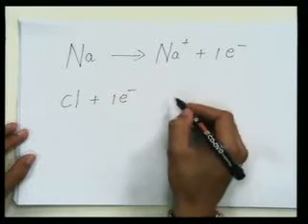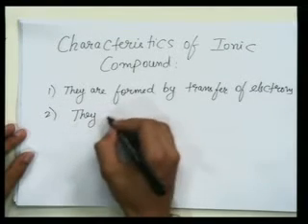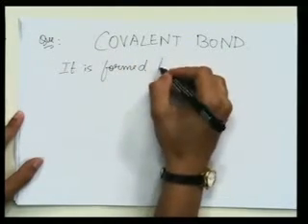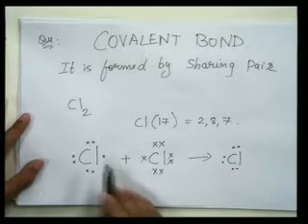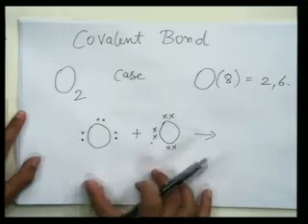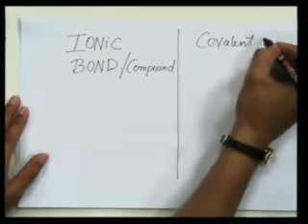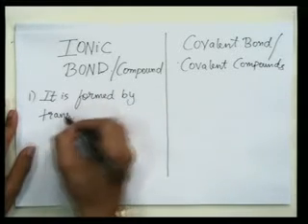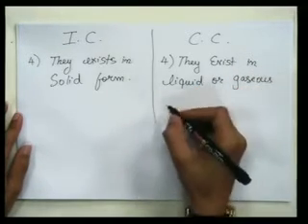Rutu D Patel Applied Science 2CHEMISTRY) Atomic And Molecular Structure 6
Rutu D Patel-Parul Institute of Engg & Tech(Diploma Studies), 2nd Shift-Applied Science-2
(CHEMISTRY)-Atomic And Molecular Structure-In Continuation...
4. Aufbau's principle and electronic configuration of elements.
5. Ionisation energy.
6. Electron affinity.